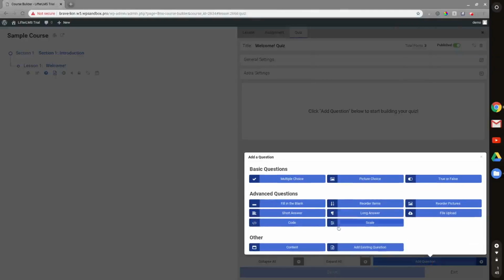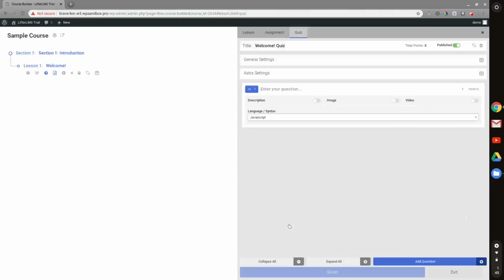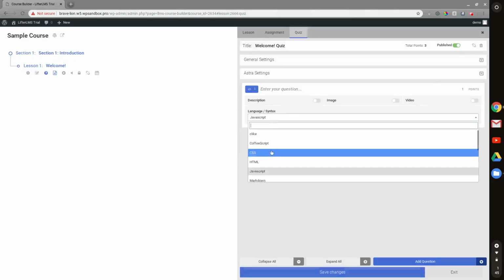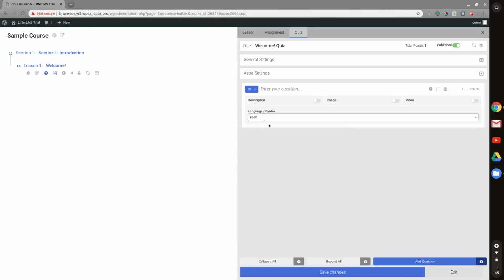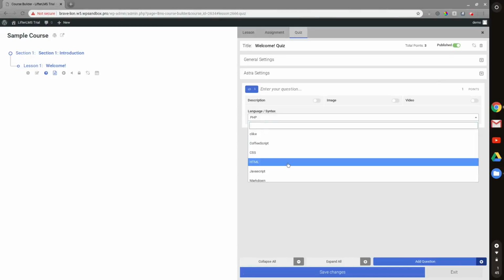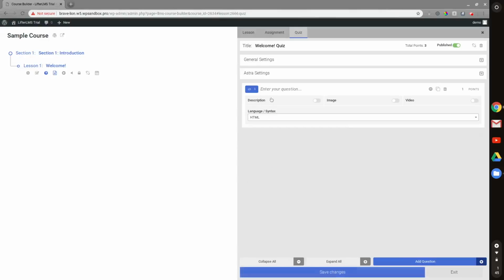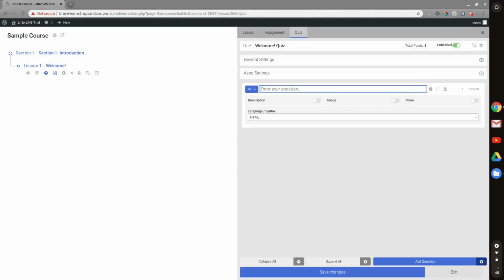How to Give Coding Tests Online From a Learning Management System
Discover how to teach programming online and test coding skills.